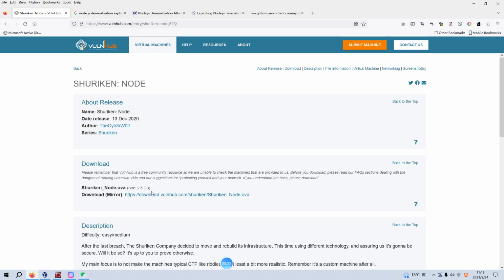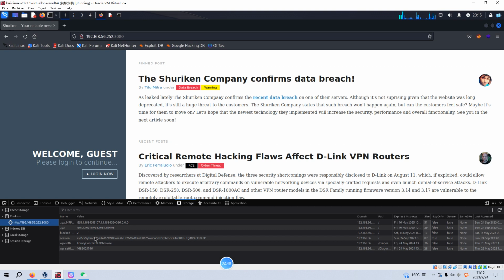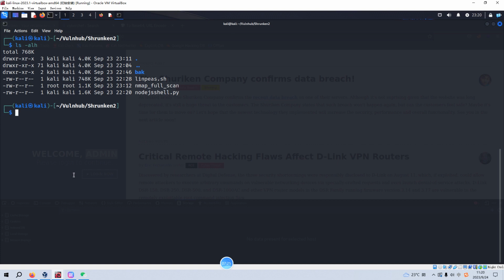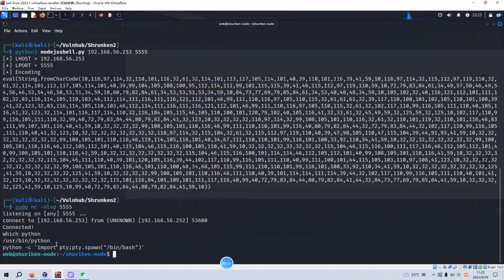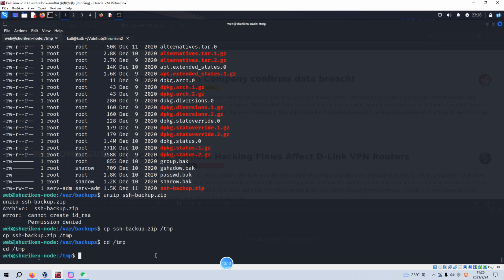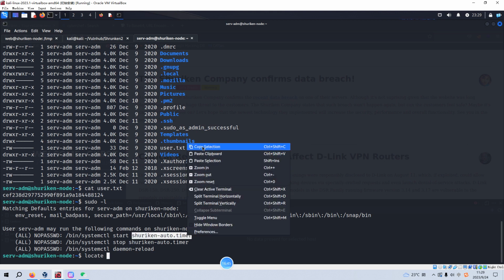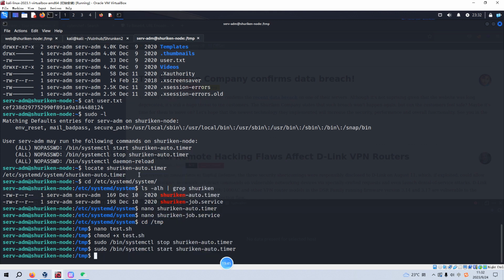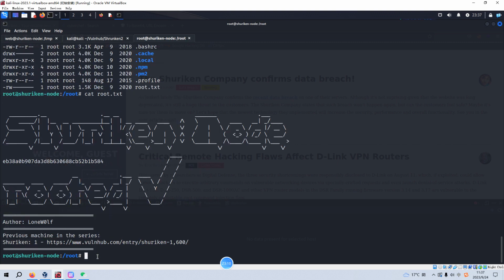Cyber Security | Ethical Hacking | Pentesting Lab | Vulnhub | Walkthrough | Shuriken Node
Virtual Machine Name: Shuriken: Node
Tips:
Exploiting Node.JS de-serialization bug for Remote Code Execution